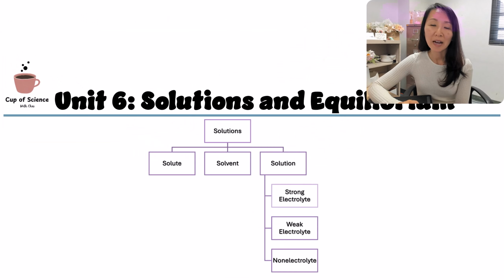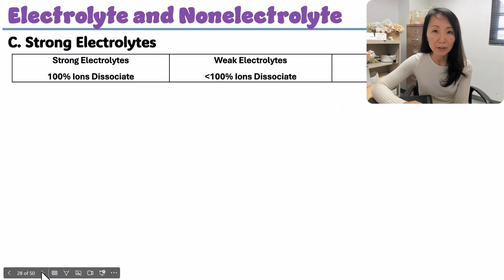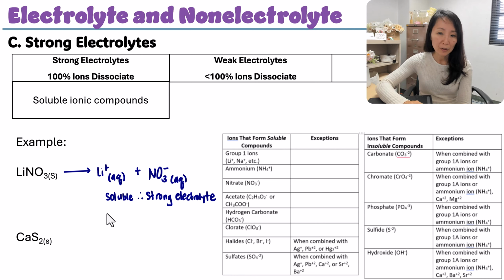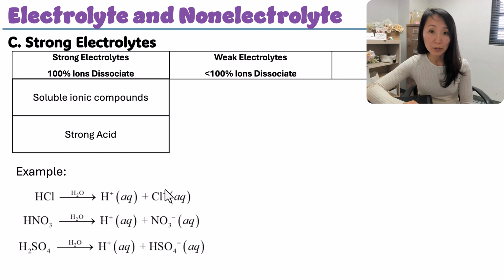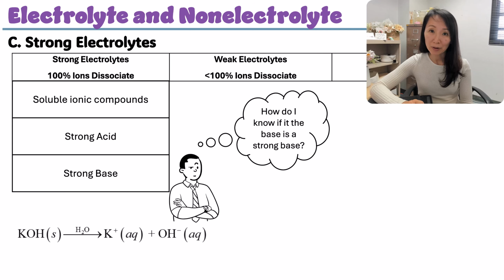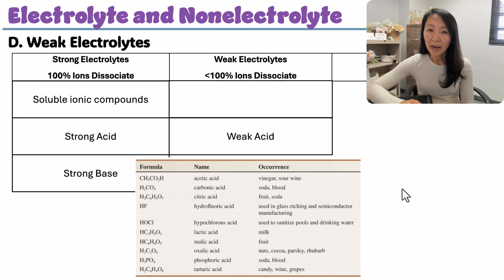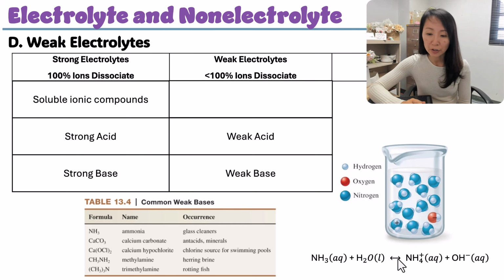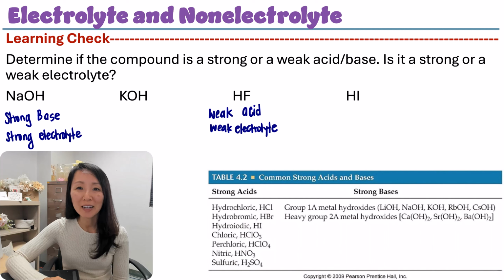Electrolyte and Nonelectrolyte Part 2 (Strong and Weak Electrolyte)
Section 6.4 Electrolyte and Nonelectrolyte Part 2 (Str and Wk Electrolyte)